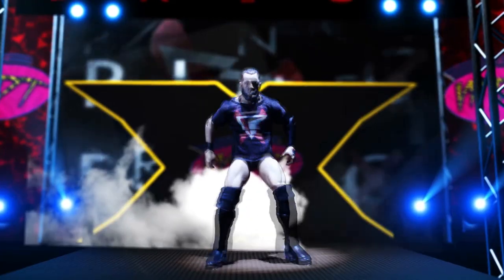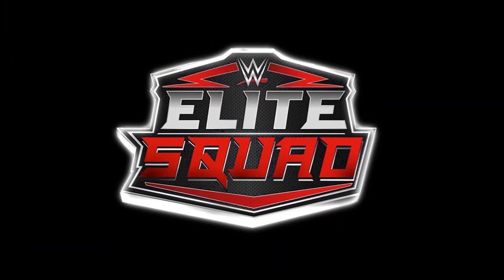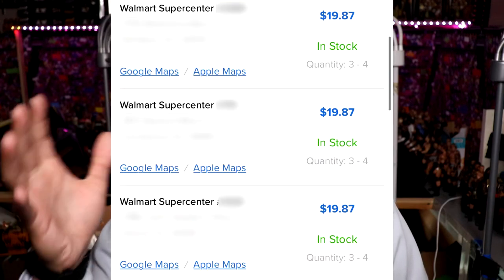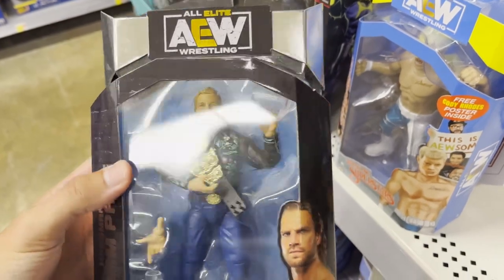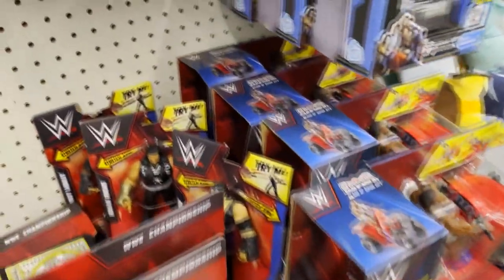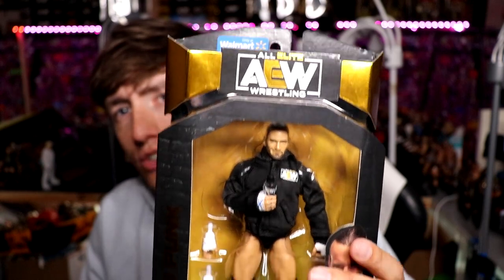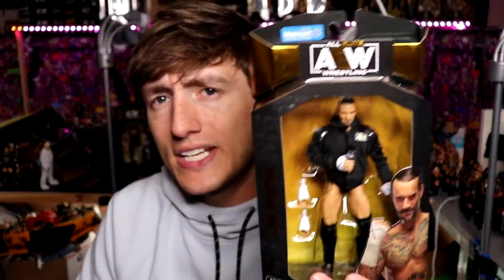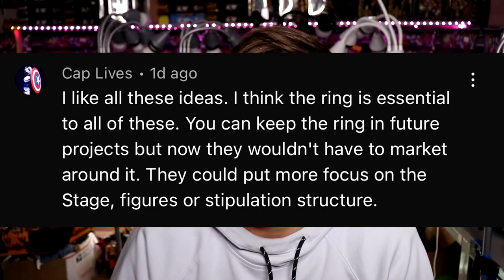EPIC AEW ACTION FIGURE HUNT! NEW WWE FIGURES!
CM Punk walmart exclusive AEW Unrivaled figure found at Walmart on AEW WWE action figure toy hunt!